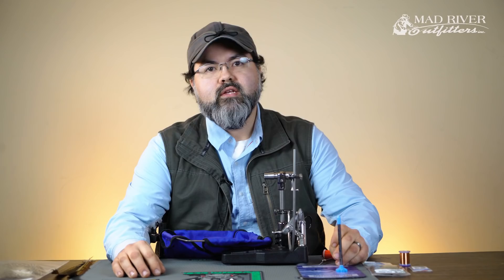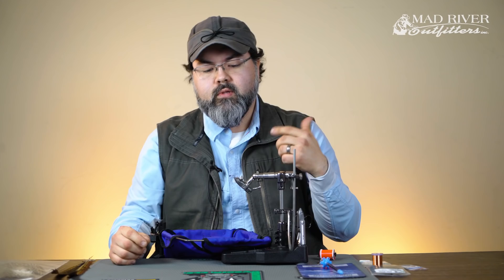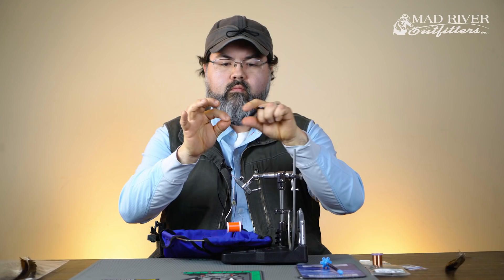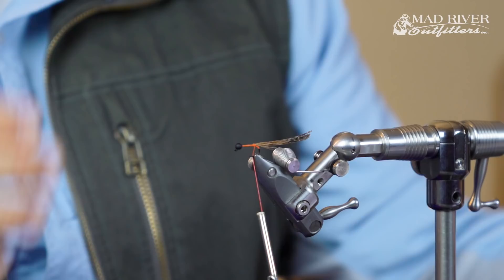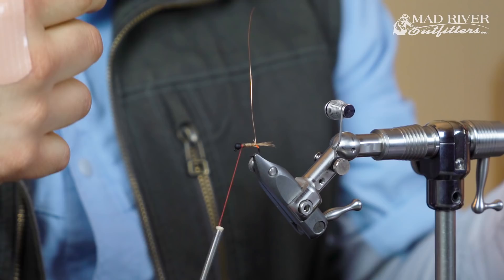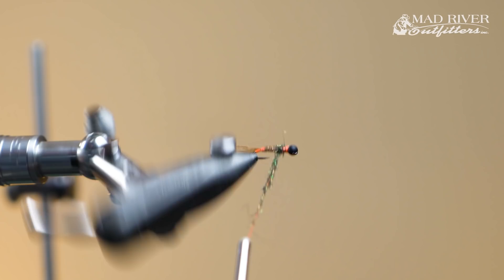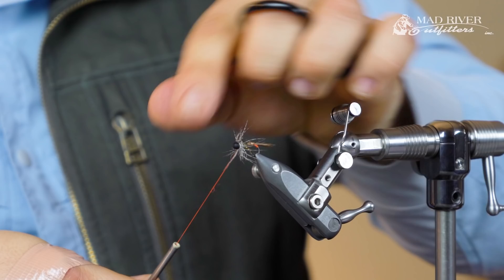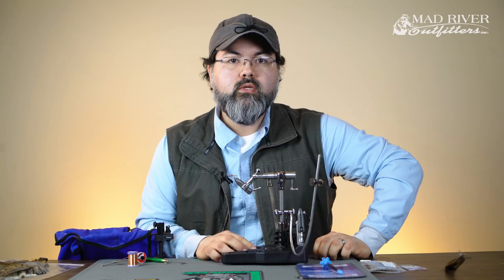TROPHY NYMPH FLY: Fly Tying Tutorial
In this fly tying tutorial, Ryan Ratliff at Mad River Outfitters showcases how to make a JIG TROPHY NYMPH FLY.

Basically a variation on a Pheasant Tail Nymph but a few cool things to learn here.

(We now have the Hanak Slotted Beads in stock and the link to them on our website is posted on the Blog in the recipe).